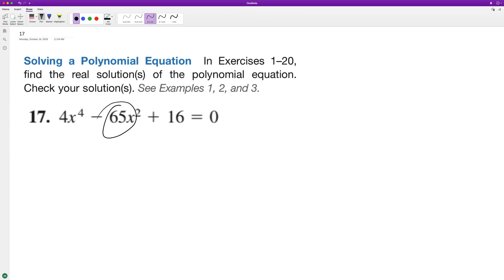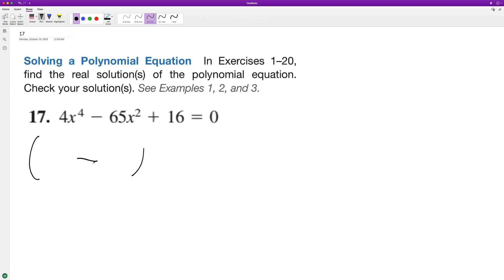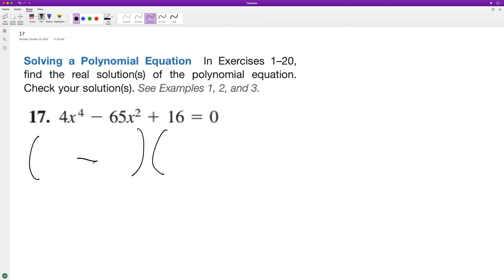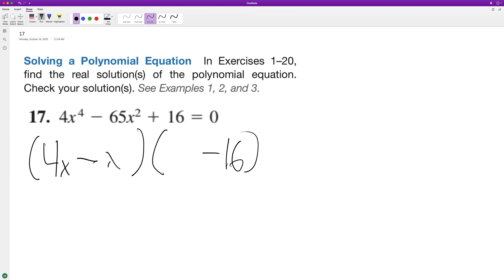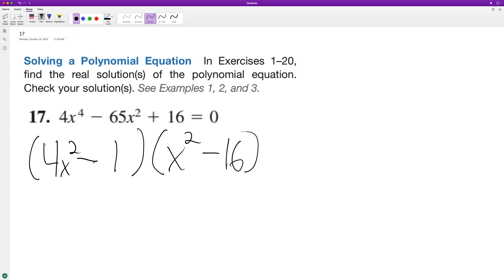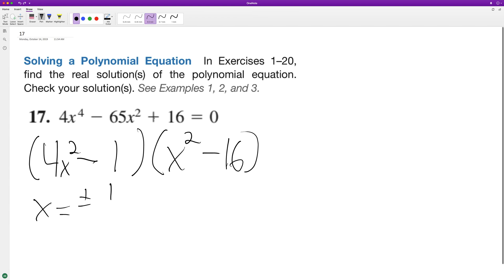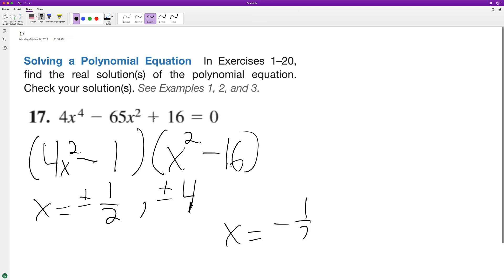Find all the real zeros of 4x^4 - 65x^2 + 16 = 0